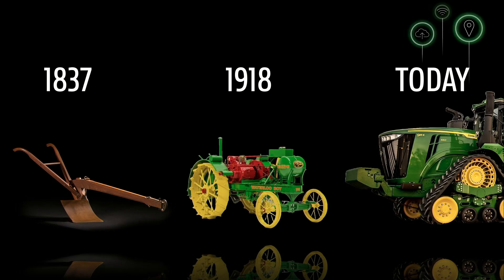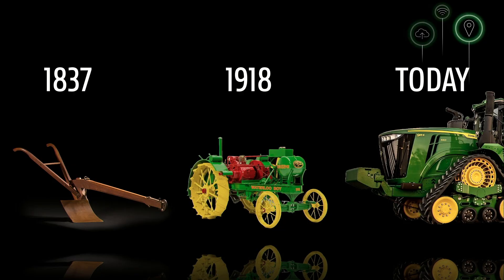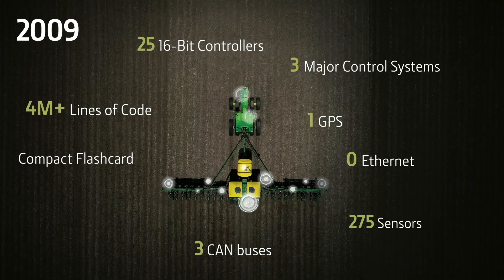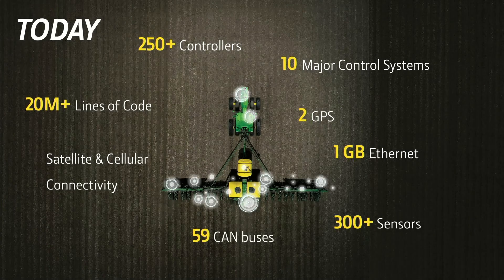How John Deere Agriculture Has Evolved Over the Last Century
In this episode of Agriculture Technology Podcast, John Deere's Senior Vice President and Chief Technology Officer, Jahmy Hindman, speaks live from the Grand Farm Innovation Campus.

Jahmy shares his vision for the future of farming, discussing groundbreaking technologies like See & Spray and autonomous tractors. He dives into the challenges of feeding a growing global population, the evolution of agricultural technology, the role of connectivity and AI in modern farming and more!

Join us for an engaging discussion with John Deere’s CTO on how technology is shaping the future of farming.